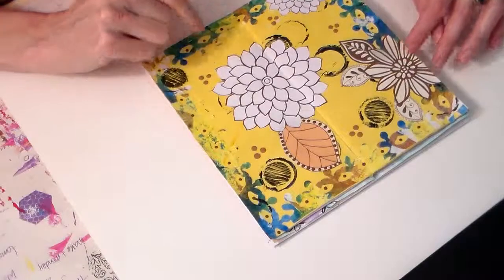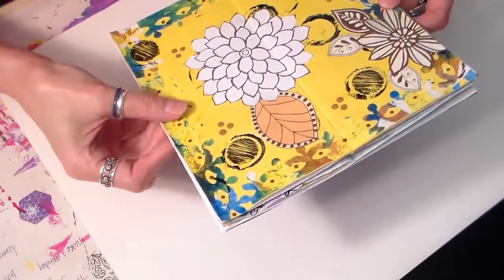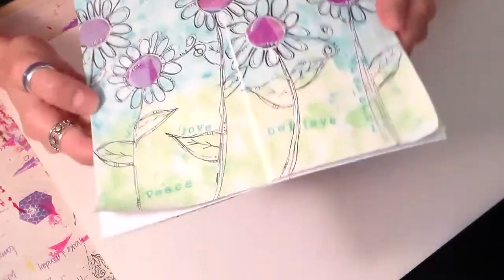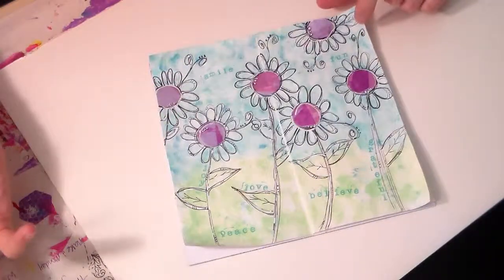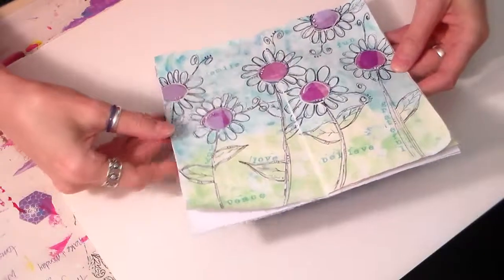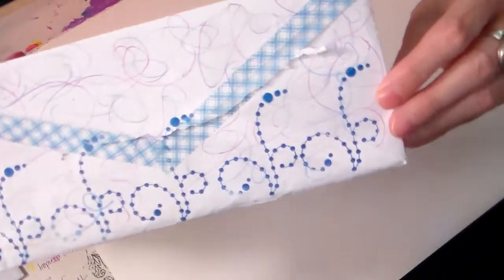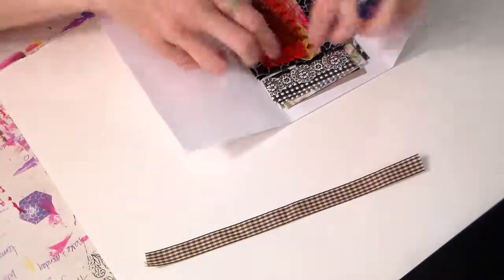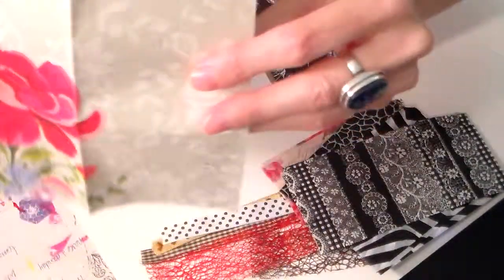Letter Journal Swap & Happy Mail 6-24-14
Etsy Store